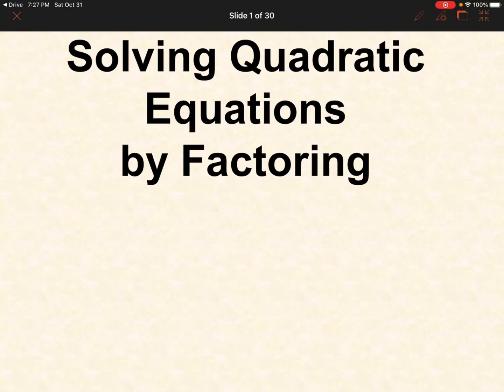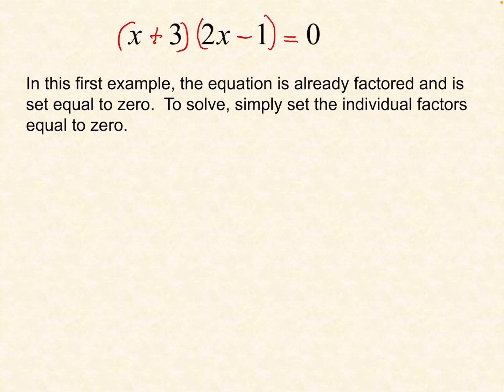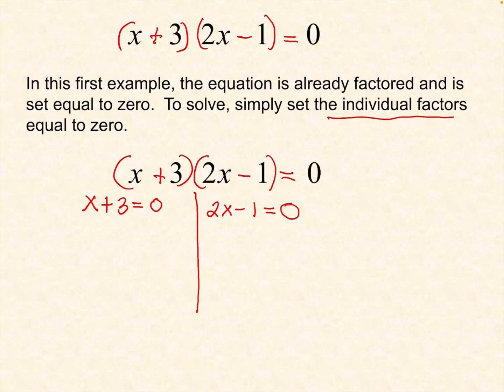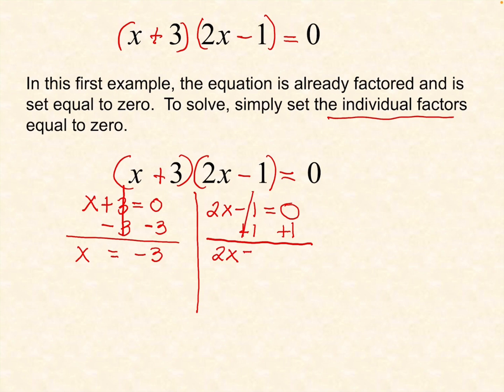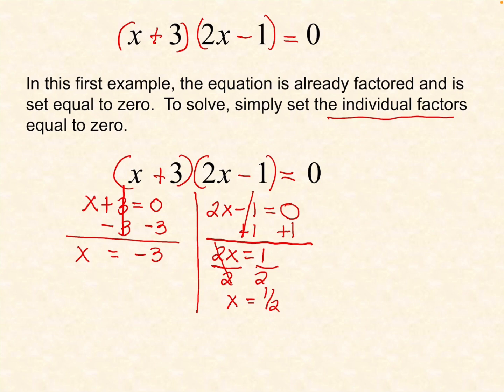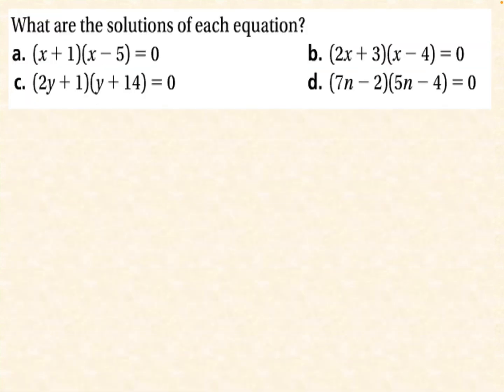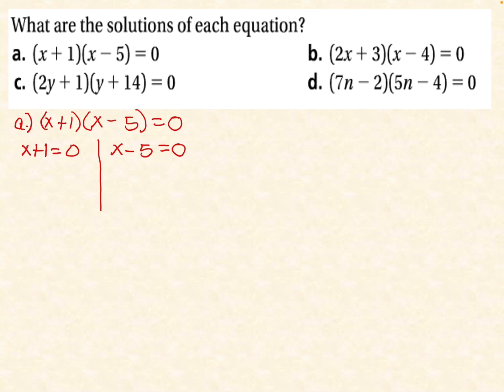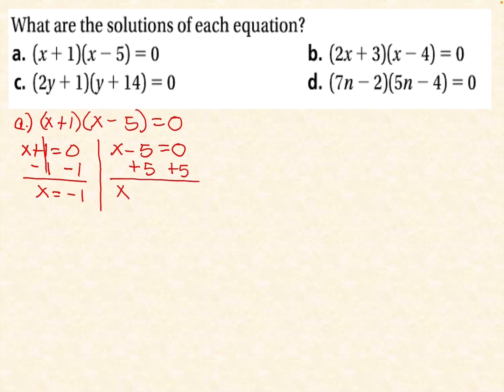Solving Quadratic Equations using the Zero Product Property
This video shows solving quadratic equations by the zero product property. This illustrates the zero product property in solving quadratic equations.